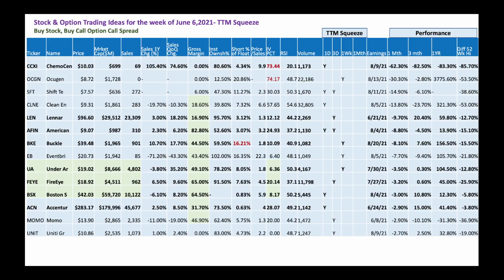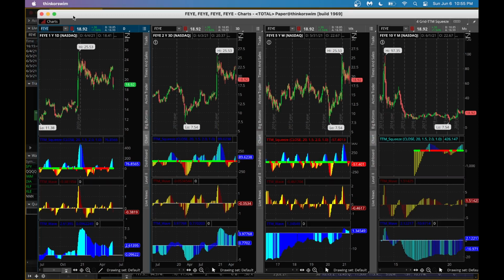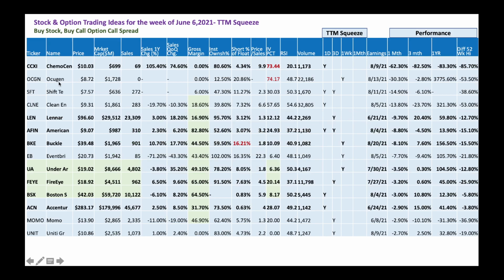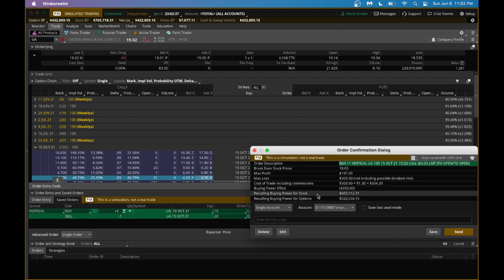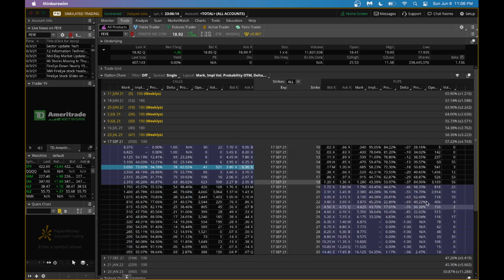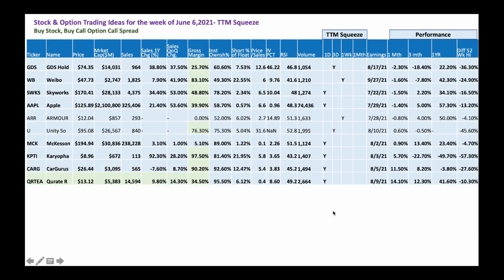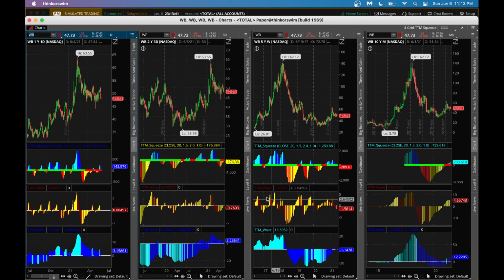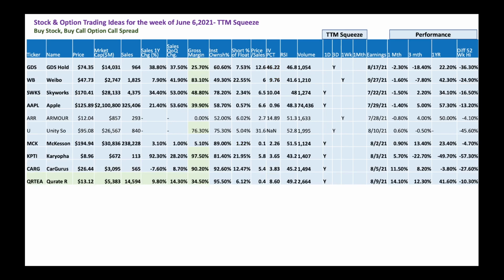TTM Squeeze - Stock and Option Trading Ideas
TTM Squeeze is a great indicator to identify swing trading opportunities.
CCXI ChemoCen $10.03
OCGN Ocugen $8.72
SFT Shift Te $7.57
CLNE Clean En $9.31
LEN Lennar $96.60
AFIN American $9.07
BKE Buckle $39.48
EB Eventbri $20.73
UA Under Ar $19.02
FEYE FireEye $18.92
BSX Boston S $42.03
ACN Accentur $283.17
MOMO Momo $13.90
UNIT Uniti Gr $10.86
GDS GDS Hold $74.35
WB Weibo $47.73
SWKS Skyworks $170.41
AAPL Apple $125.89
ARR ARMOUR  $12.04
U Unity So $95.08
MCK McKesson $194.94
KPTI Karyopha $8.96
CARG CarGurus $26.44
QRTEA Qurate R $13.12